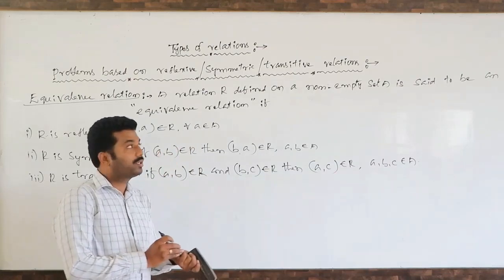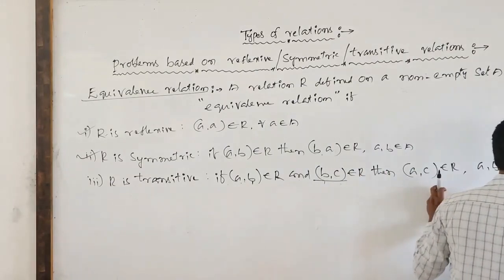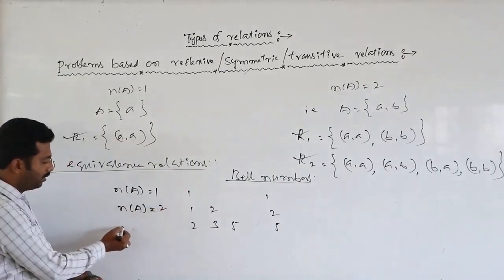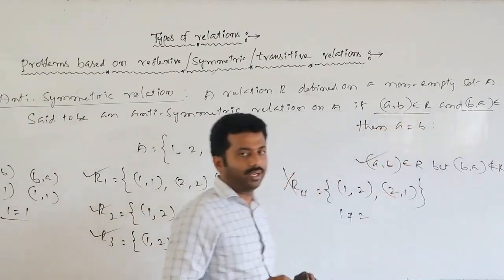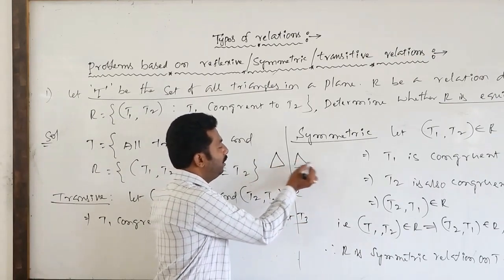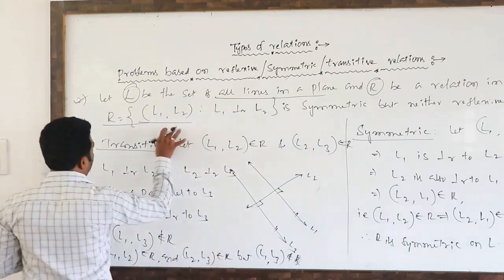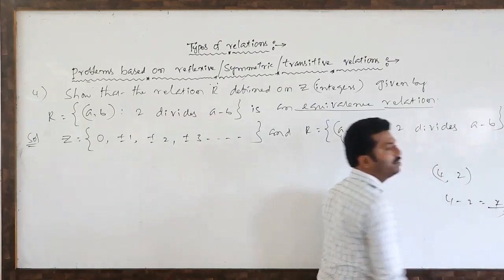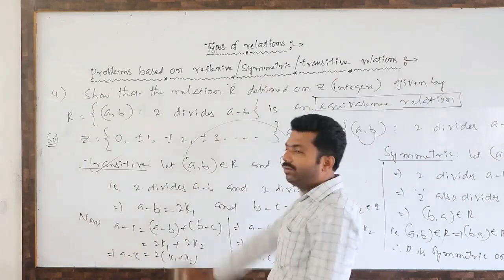Konnur's PU 2 Theory | Mathematics | Relations and Functions | Part 03